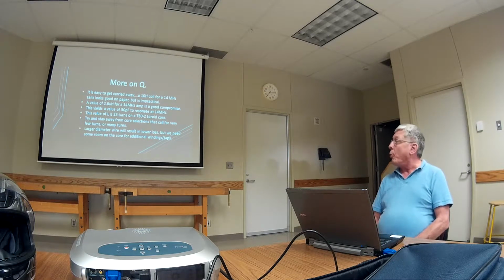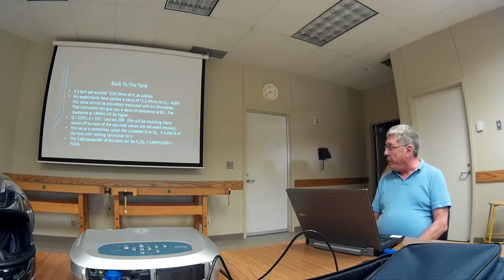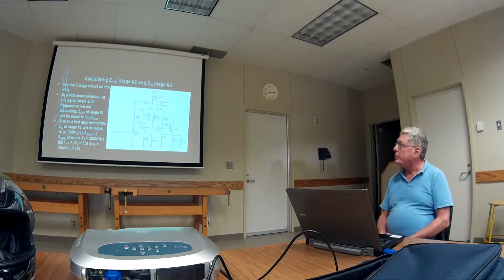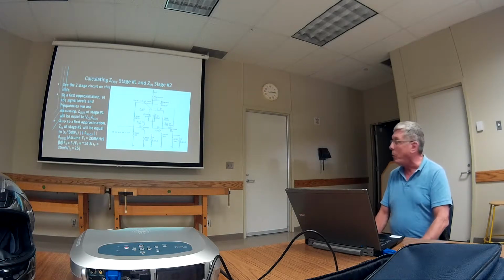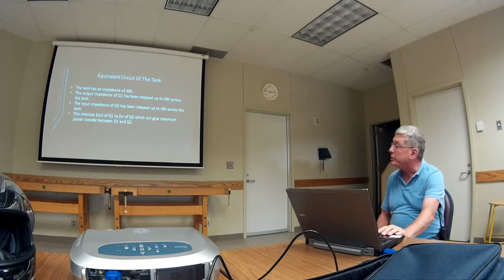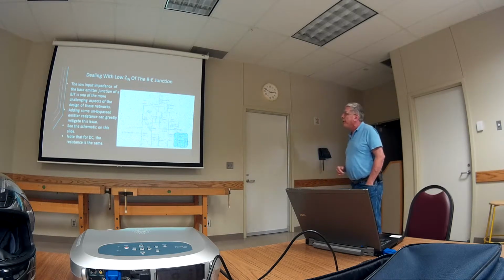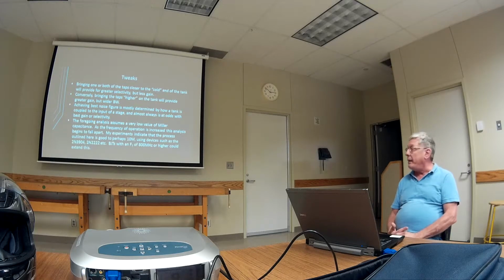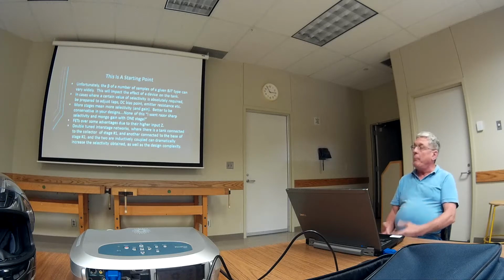Designing Interstage Coupling Networks for Small Signal BJT HF RF Amplifiers - MN-ARTS - 2018/09/08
Bob Liesenfeld, WB0POQ, talks about optimizing coupling networks between stages of BJT HF RF amplifiers.